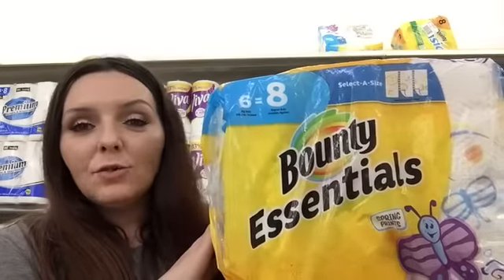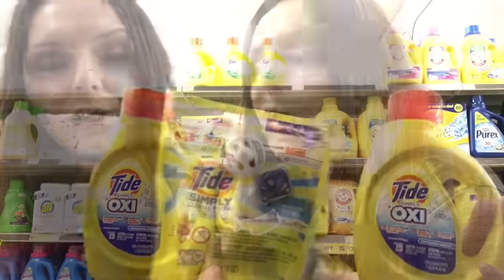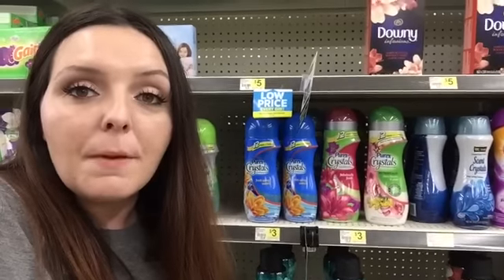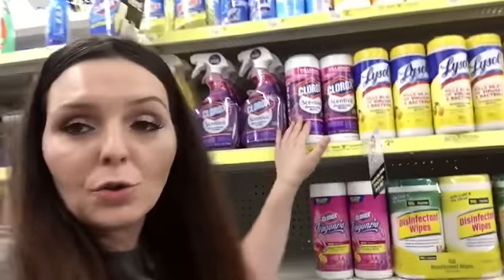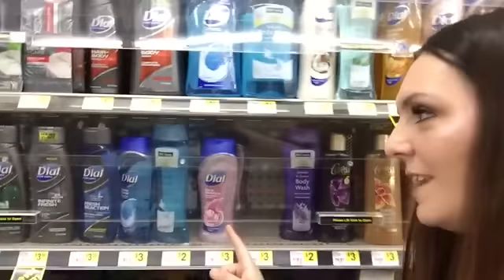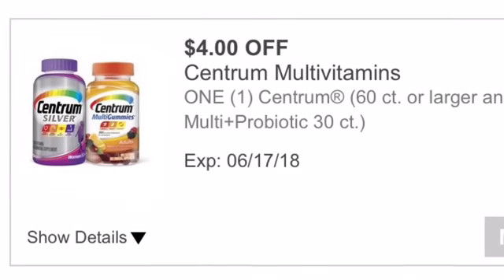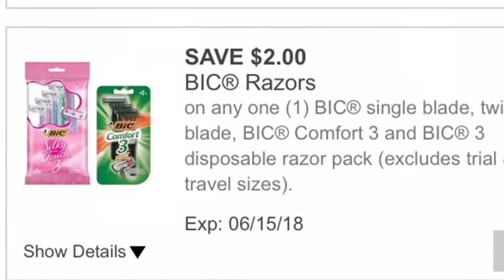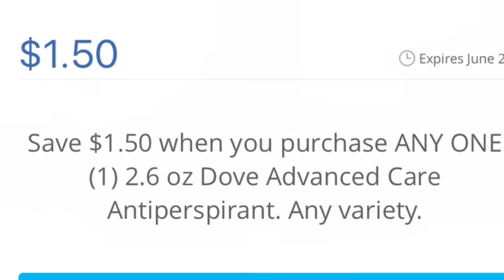In Store Dollar General Deals 6/3/18 To 6/9/18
Here are the best deals in store at Dollar General for the week of 6/3/18 to 6/9/18. Ill have your In store Dollar General $5 off $25 breakdown up early this week. If you guys have any questions about the Dollar General deals in this video or anything else leave them in the comments below.

If you want to print these deals go to my webiste and find the post "Dollar General Coupon Matchups and In Store Deals 6/3/18 to 6/9/18"

You can be on my Ibotta team by using my link. Plus, you will get $10 for joining when you redeem your 1st rebate within 2 weeks of signing up

To sign up for Ibotta click on the link in the line above, download the ibotta app & sign in.

Nichole Burgess has been doing Dollar General videos on Wednesday. Makes sure you check out her channel for help too

Shopkick invite code: SHOP035209
mypoints

swagbucks

Write me, send me a post card
Wanna become a youtuber? Tubebuddy is a MUST
Upload Schedule:
I generally upload 2 or 3 times daily based on the deals we have. Here are the videos that are set in stone
Sunday: Top Deals at Dollar General for The Week